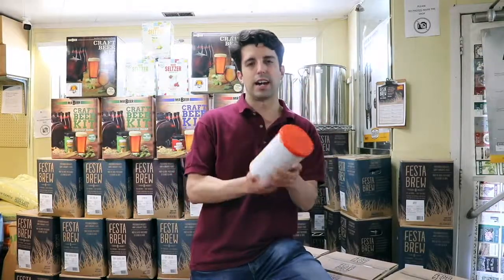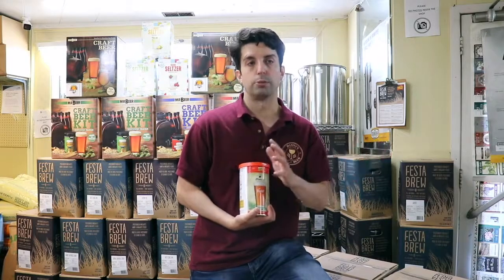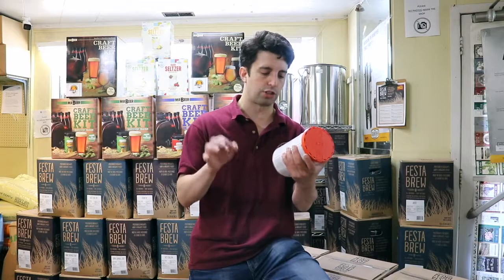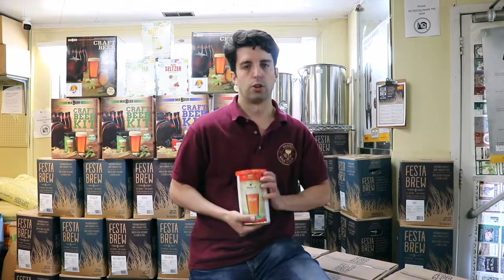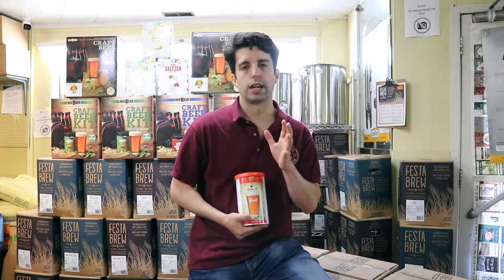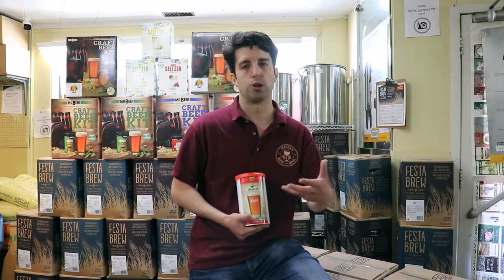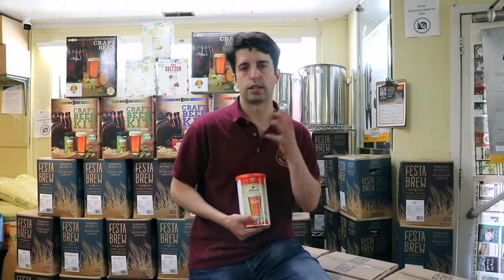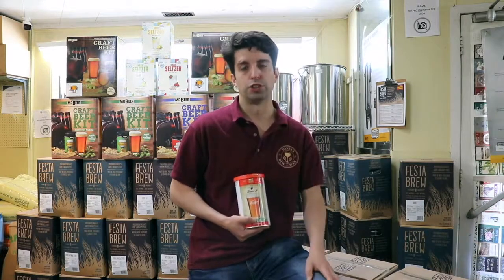Thomas Cooper - Brew an IPA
Thomas Cooper 1.7kg Canned Beer Kits contain the essentials to begin brewing fantastic craft beer at home. Complete with pre-hopped malt concentrate, brewers yeast, and detailed instructions to guide you through the process

This beer kit is a Thomas Cooper signature. It is an American style IPA is made in the tradition of that heavier Ale. Full bodied with deep amber and reddish hues, its tropical, citrusy, grapefruit notes and toasty amber malt balances the clean, hop filled, bitter finish.